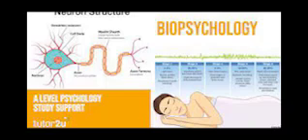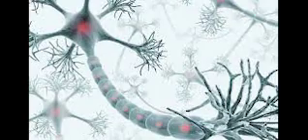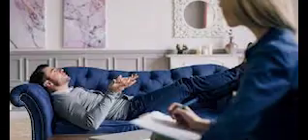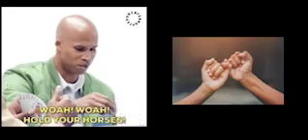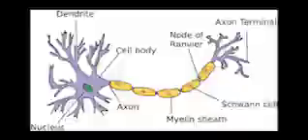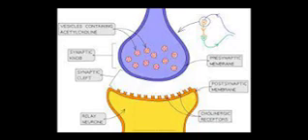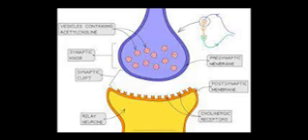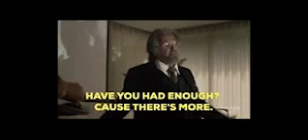A-Level Psychology - Biopsychology - Neurons And Synaptic Transmission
This video covers neurons, their different types and functions, and how they transmit signals across the nervous system.

ALL VOICEOVER AUDIO AND EDITING DONE BY ME. ANY PHOTOS, GIFs AND VIDEOS WITH ASSOCIATED AUDIO USED IN THE VIDEO COME FROM THE INTERNET AND DO NOT BELONG TO ME. TAUGHT CONTENT WITHIN THE VIDEO COMES FROM A TEXTBOOK.